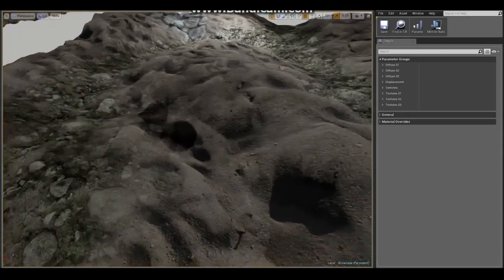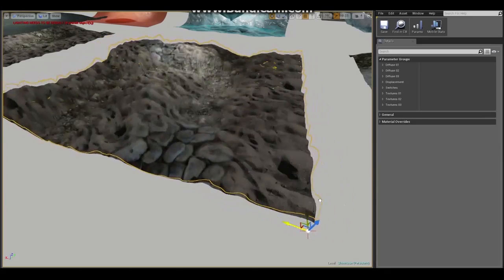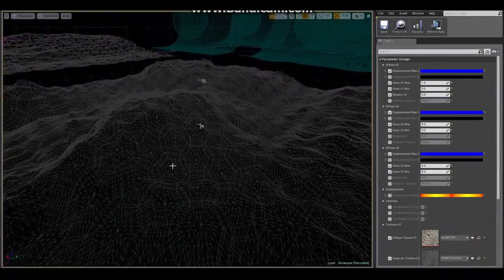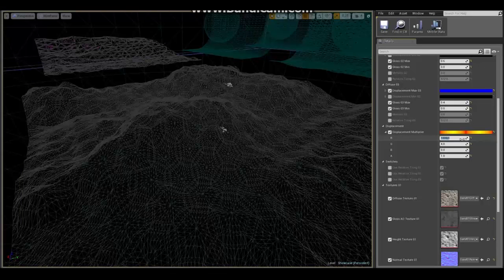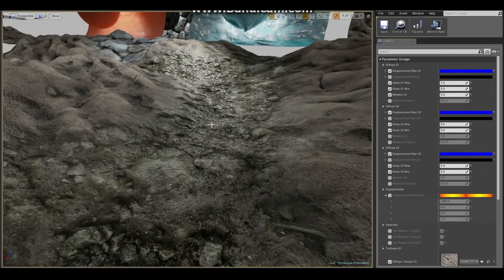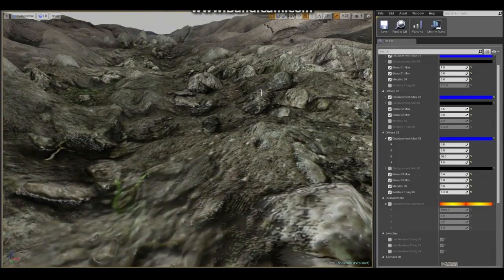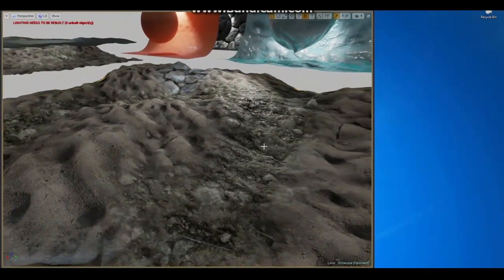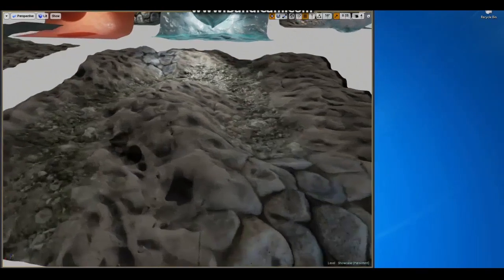Overview | UE4 Adv. Tess. Disp. Landscape Material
An overview of my Advanced Tessellated material for Landscape Actors which you can find on the UE4 Marketplace